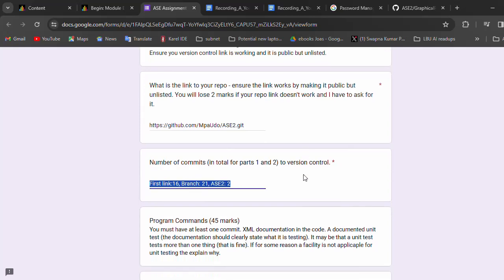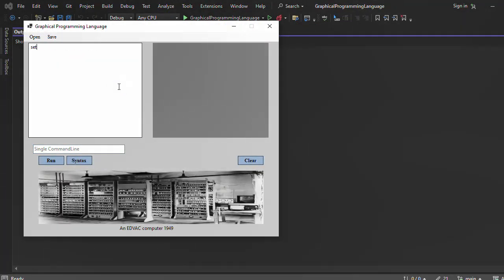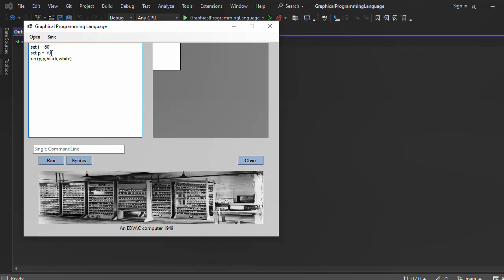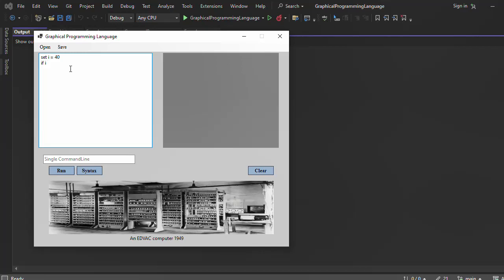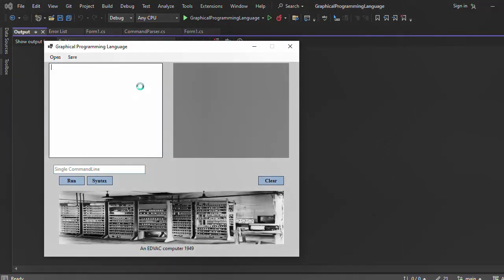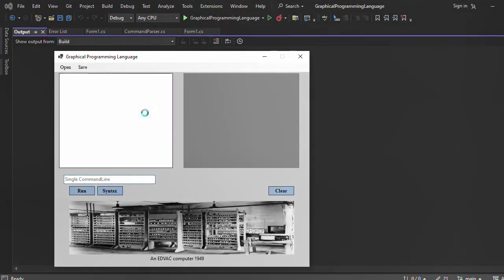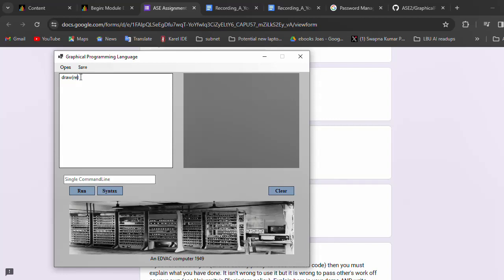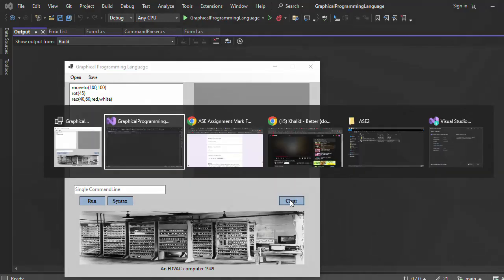ASE P2 DEMO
Part 2 ASE DEMO
0:00 INTRO
0:20 SIDE NOTE
0:50 SOME SORT OF LOOP
2:45 VARIABLE
5:58 EXPRESSIONS AND EXCUSE
6:23 IF STATEMENTS
8:33 METHODS
10:25 ADDITIONAL FEATURES 1 -  ANIMATION
11:19 ADDITIONAL FEATURES 2 -  RANDOM SHAPE
11:33 ADDITIONAL FEATURES 3 -  COLOR OF PEN SHAPE
12:24 ADDITIONAL FEATURES 4 -  PREDEFINED SHAPE
13:17 ADDITIONAL FEATURES 5 -  ROTATE
15:09 EXPLANATION FOR 2 REPOS